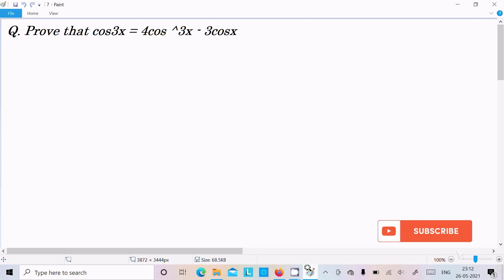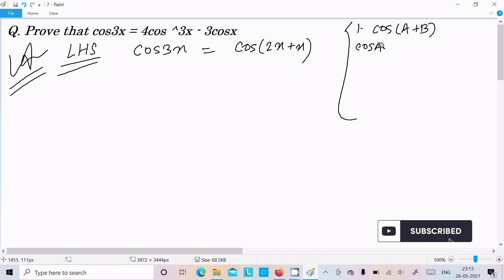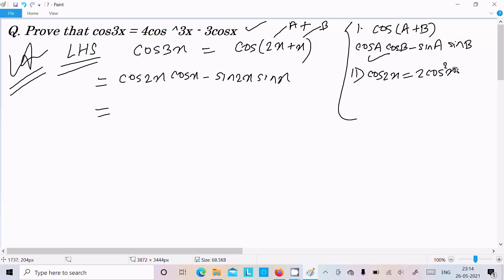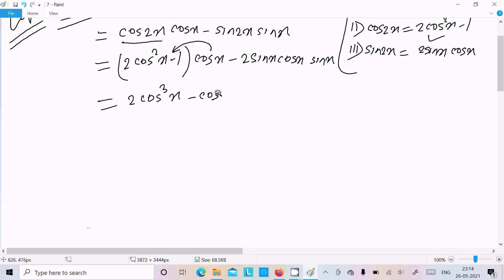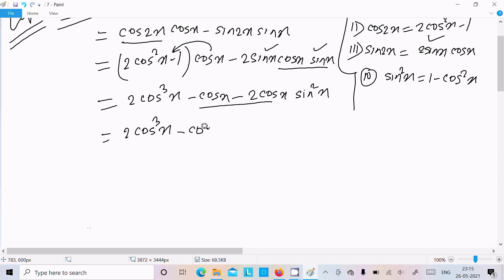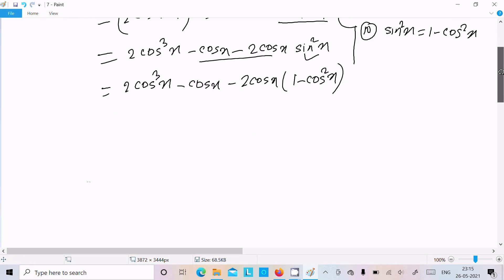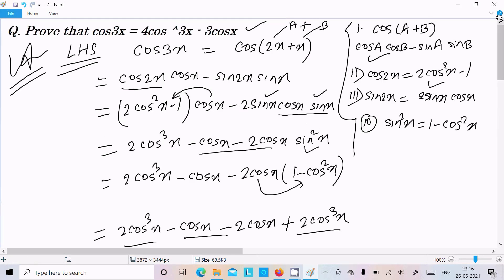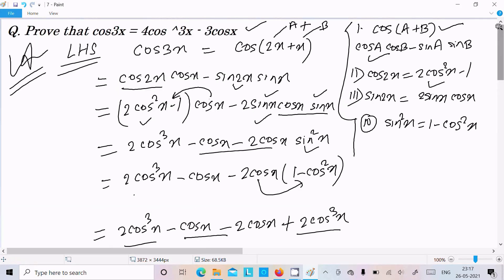Prove that :- cos3x = 4 cos³x - 3cosx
cos3x = 4 cos³x - 3cosx
cos3x = 4cos ^3x - 3cosx.
4cos3x 3cosx=0
cos 3a 4 cos 3(a 3 cos a)
cos3x formula
cos3x is equal to
cos3x 4cos 3x 3cosx sec135
cos^3x identity
cos3x in terms of cosx
3cos^3x = 3cosx